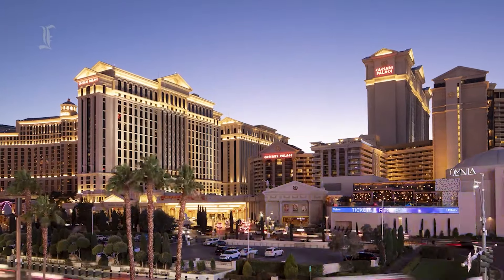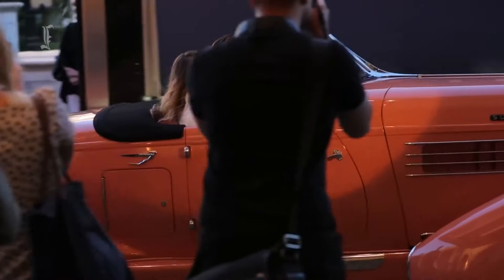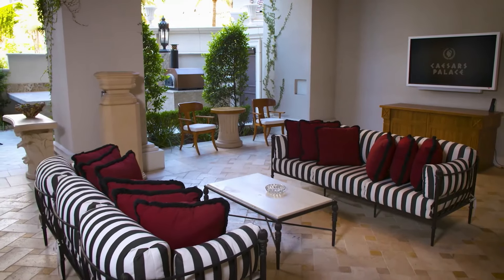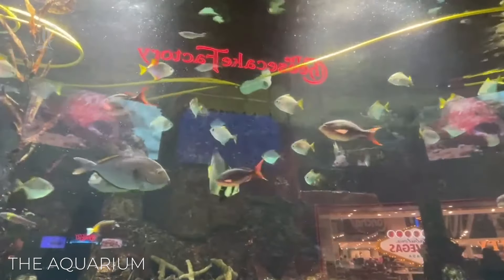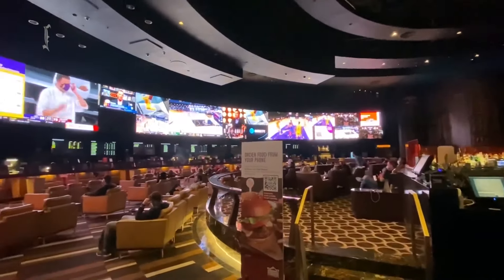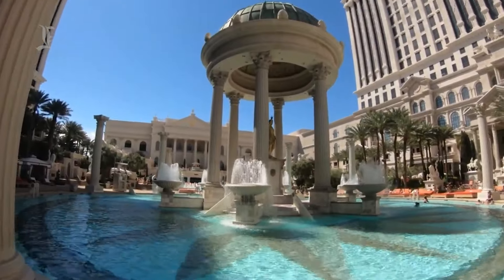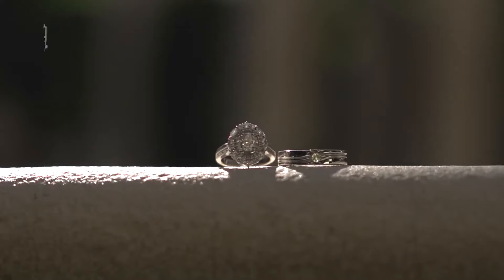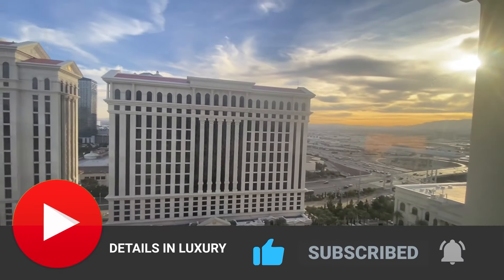Caesars Palace Las Vegas : An In Depth Look Inside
Welcome to Details in Luxury and in this video we are going to see fully detailed The Caesars Palace Hotel In Las Vegas.
The Caesars Palace of Las Vegas is a really famous and well known hotel, the Caesars palace is a beautiful hotel , with a palace like thematic. Luxurious finishes, and colors.

Book The Caesars Palace Las Vegas- Make sure to sign up FOR FREE to unlock discounted rates:

If you are planning on visiting Las Vegas, you should take a look at this beautiful hotel.